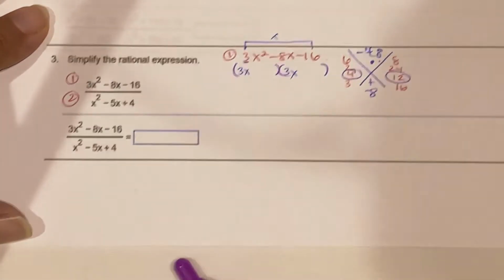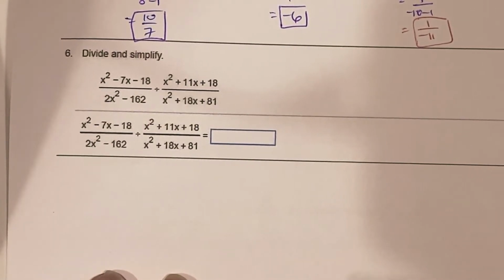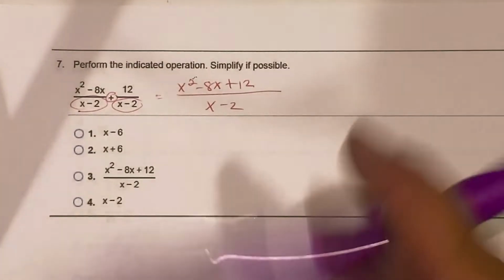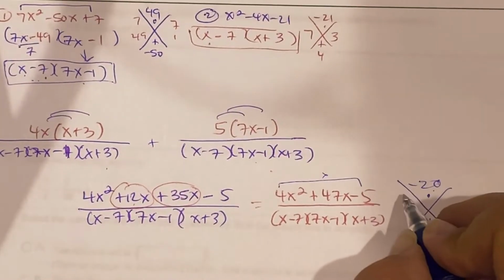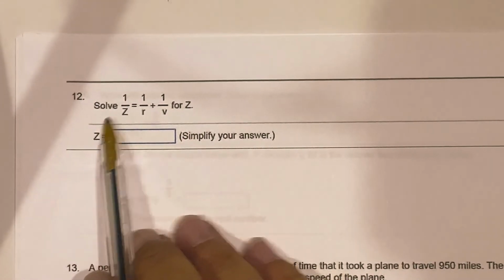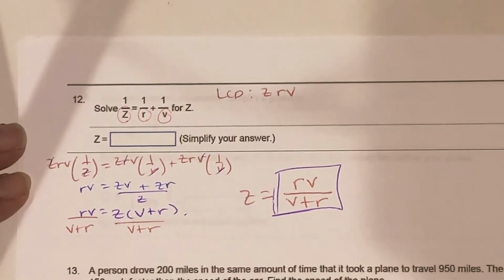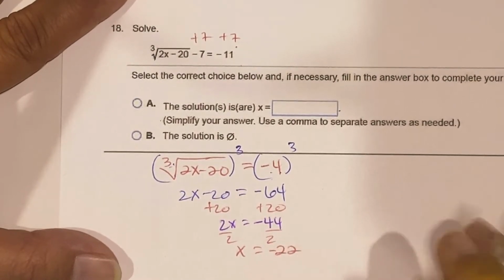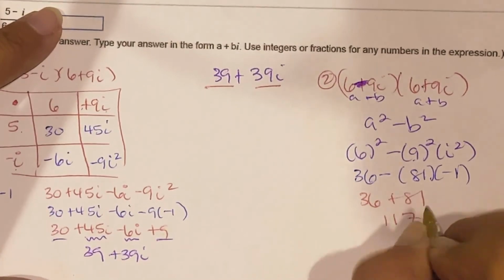MAT1033C Exam 3 Review